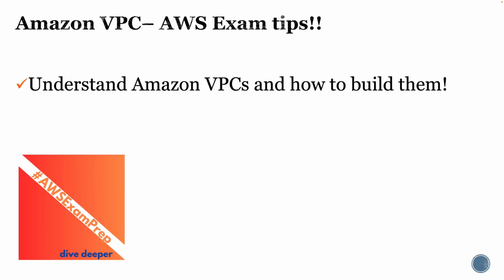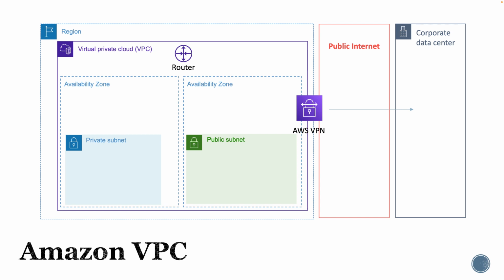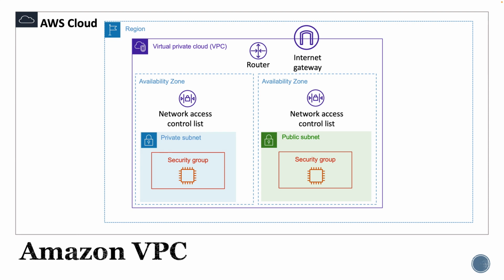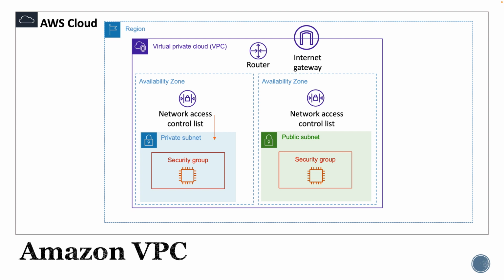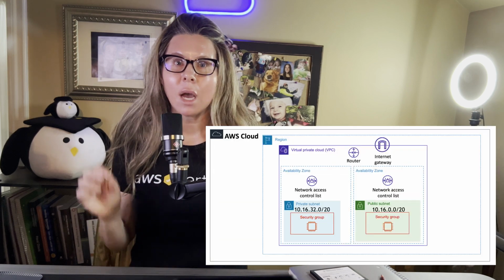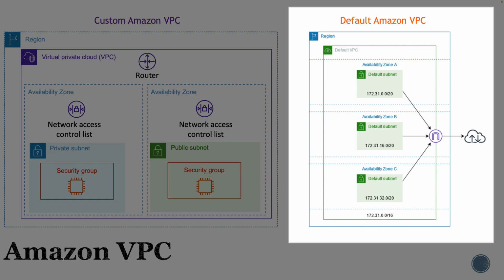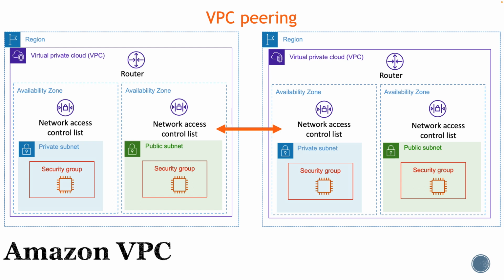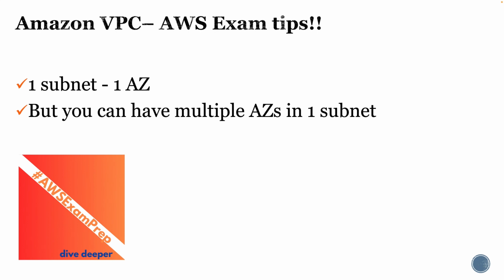AWS Fundamentals Amazon VPC overview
Hi everyone and welcome to AWS Julie. For today’s video, we are continuing with our new series on needed AWS fundamentals to ensure you pass your AWS certification.

Let’s dive into the fundamentals of an Amazon VPC.

For this lesson, I want to do a high-level overview of an Amazon VPC. We will be diving deeper into the fundamentals needed to build an Amazon VPC in later lessons, but for this fundamentals series I wanted to first add fundamentals for the core services in AWS.